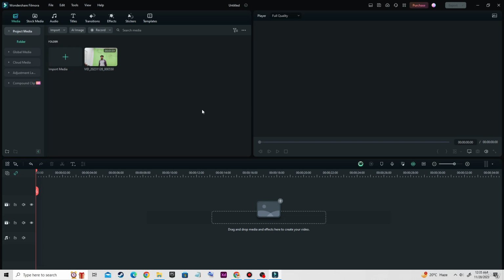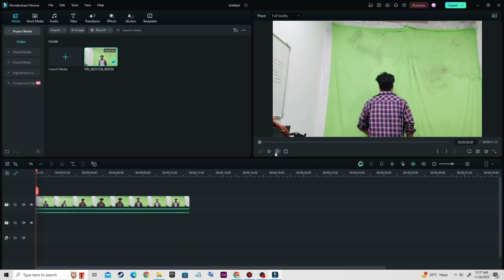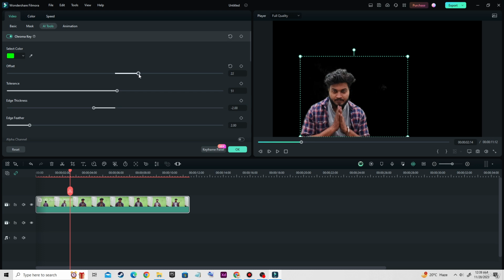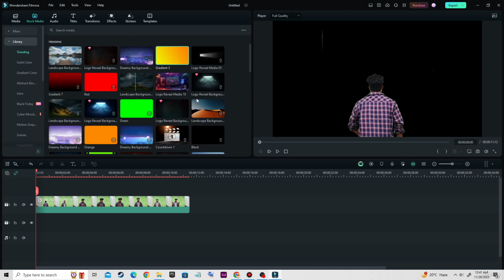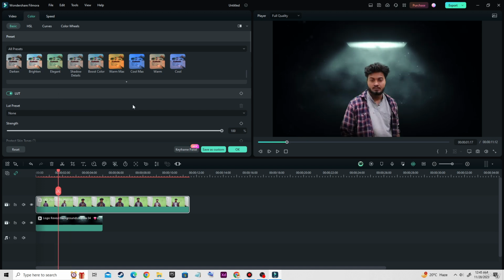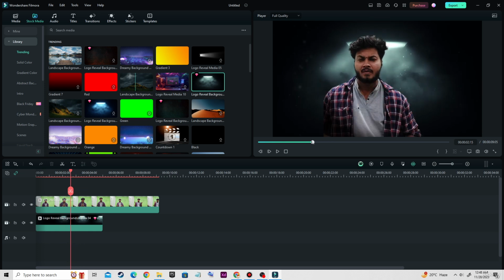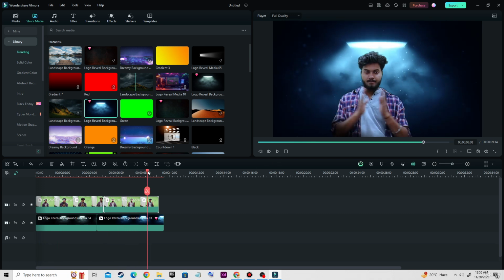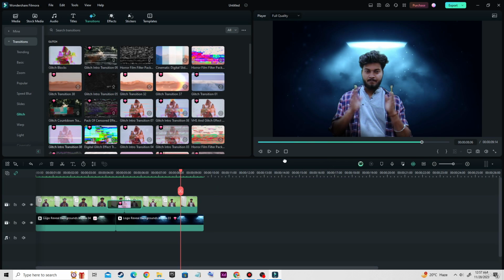2 2 How to use green screen to make attractive videos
"Filmora 13 Masterclass - From Beginner to Pro Video Editing" sounds like an extensive online course designed to teach individuals everything they need to know about using Filmora 13, a popular video editing software, from basic functions to advanced techniques. Here's what you might expect from such a course:

Introduction to Filmora 13: The course would likely start with an overview of the software, its interface, and basic features.

Basic Editing Techniques: Participants would learn how to import media files, trim and split clips, add transitions, and apply basic effects.

Advanced Editing Skills: As the course progresses, it would cover more advanced techniques such as keyframing, color correction, audio editing, and advanced effects.

Special Effects and Animation: Participants would learn how to add special effects, animations, titles, and overlays to enhance their videos.

Audio Editing and Mixing: The course might include modules on audio editing, including removing background noise, adding music tracks, and adjusting audio levels.

Exporting and Sharing: Participants would learn how to export their edited videos in various formats and share them on different platforms.

Tips and Tricks: Throughout the course, instructors would likely share tips, shortcuts, and best practices to help participants become more efficient and creative with their editing.

By the end of the masterclass, participants should have the skills and confidence to edit professional-quality videos using Filmora 13, whether for personal projects, social media content, or professional purposes.